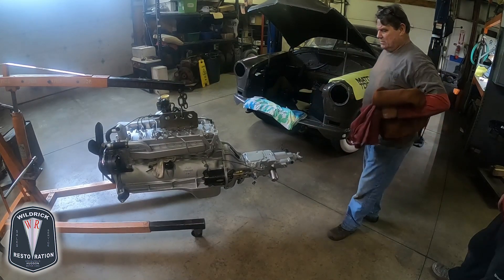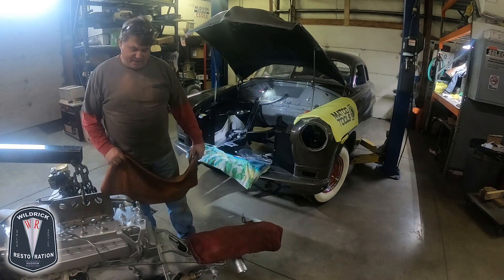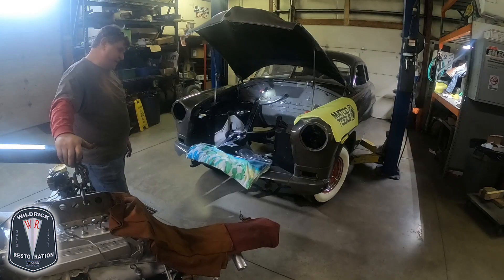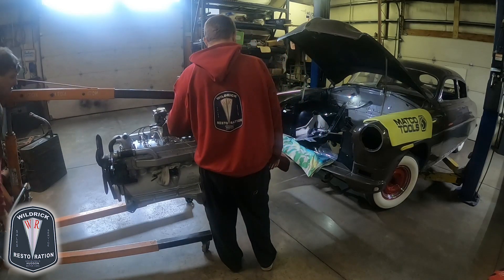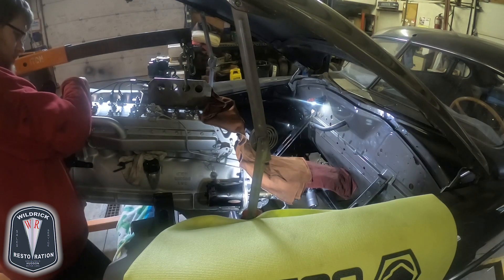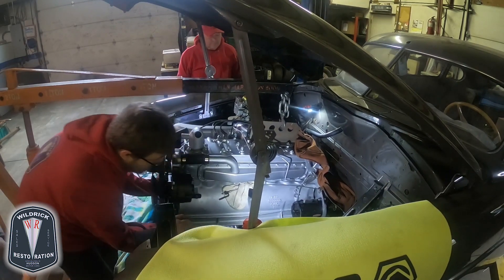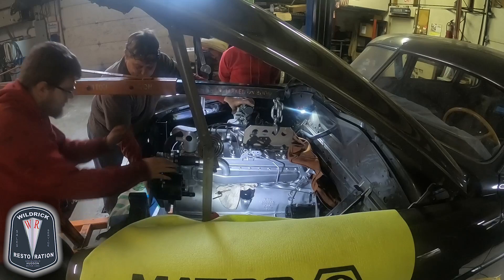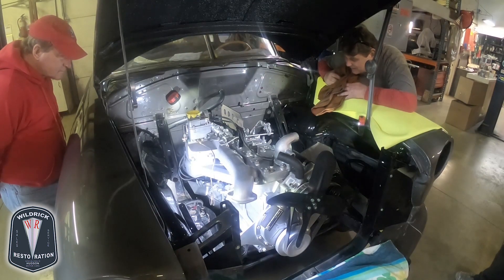Hudson Splasher Eight Engine Install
Dr. Doug Wildrick gives hints, tips and pointers on the installation of a Hudson engine and transmission.